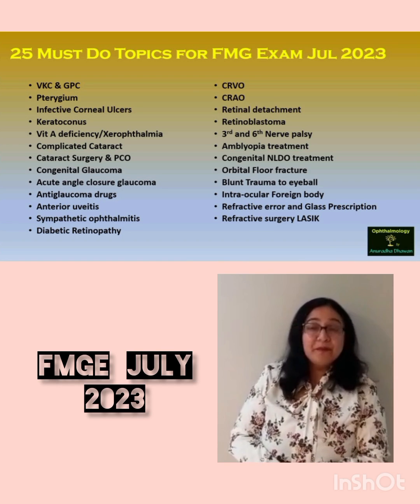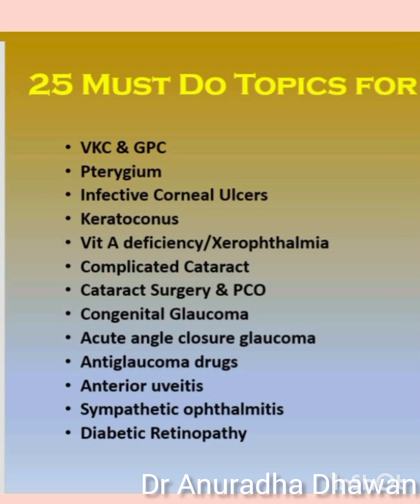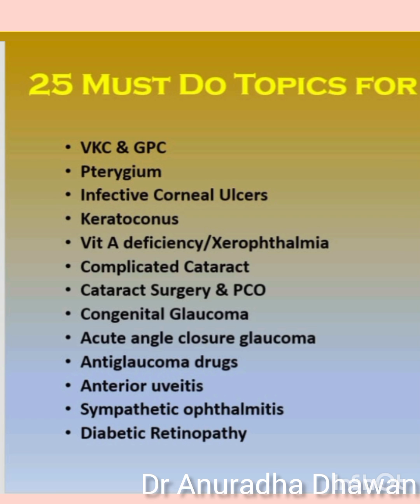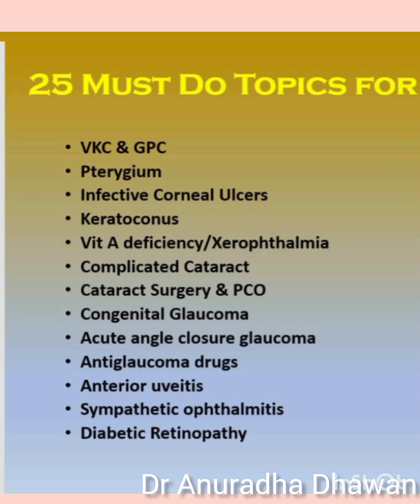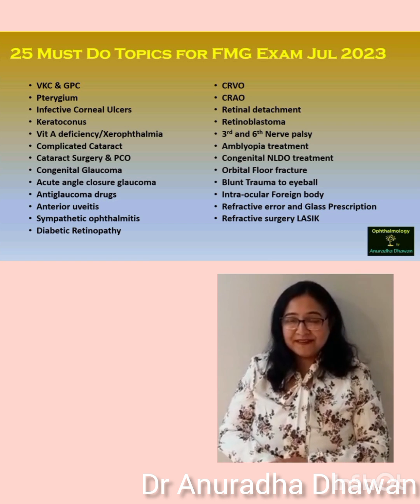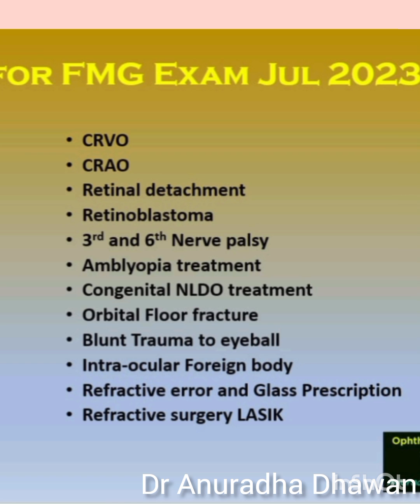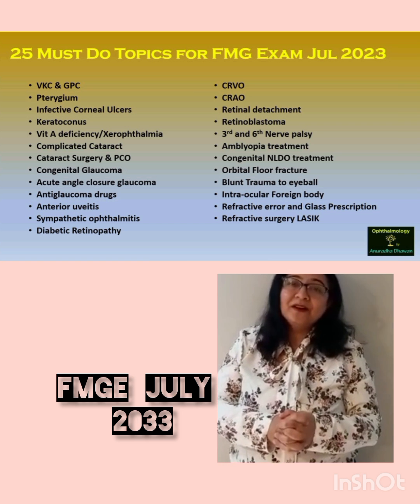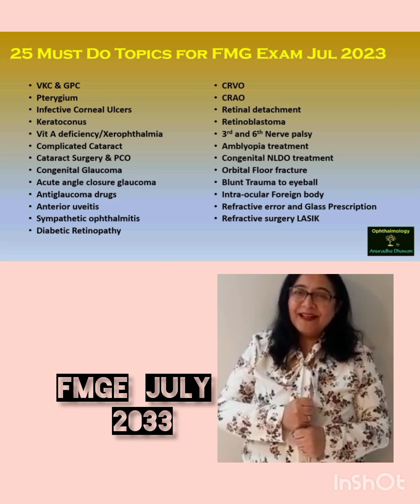25 Must Do Ophthalmology Topics for FMGE by Dr Anuradha Dhawan